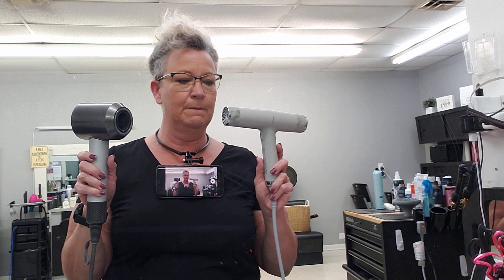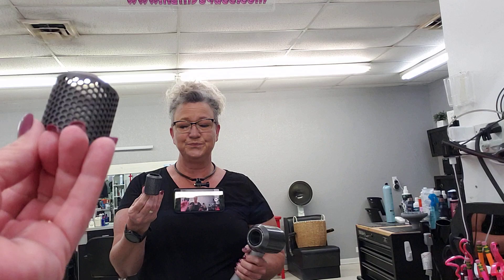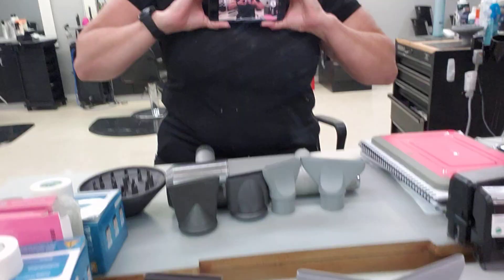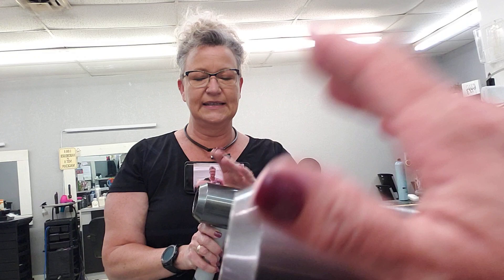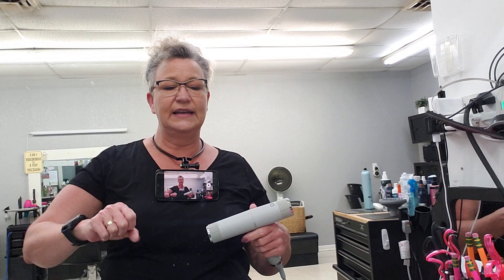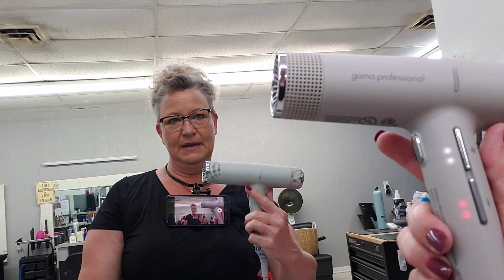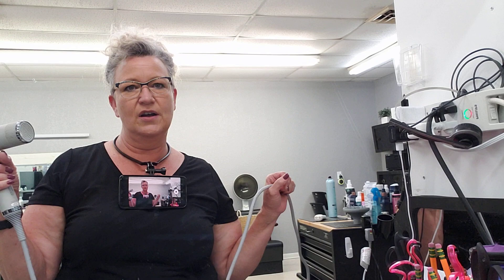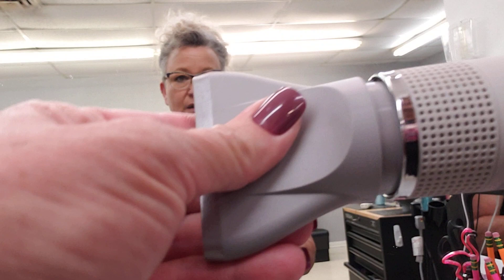Gama IQ vs Dyson hair dryer comparison!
This is my side by side comparison of the Gama IQ dryer and the Dyson  dryer.
What I love and don't  like!
Welcome to my crazy life!